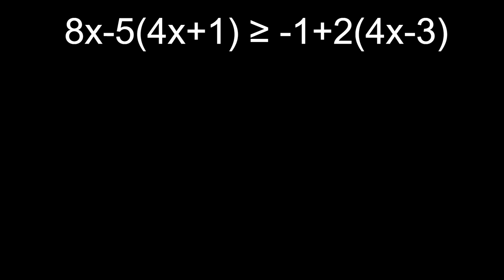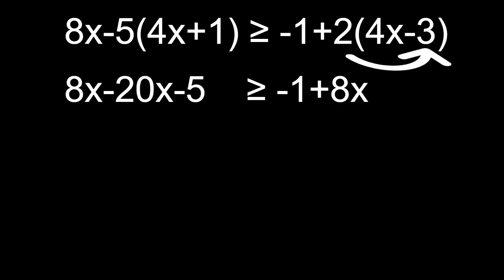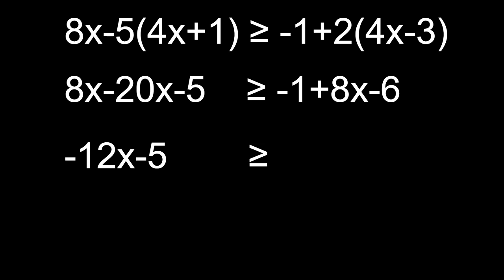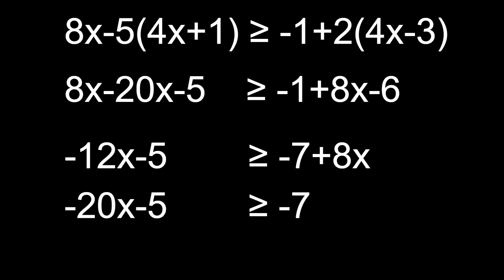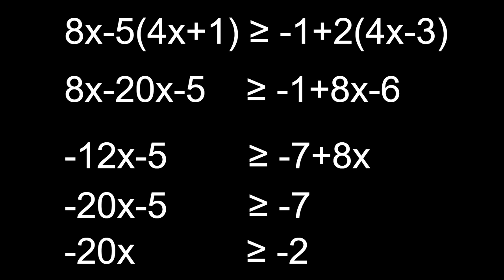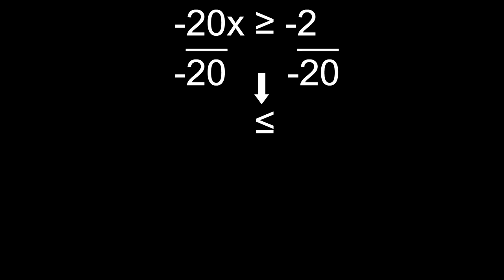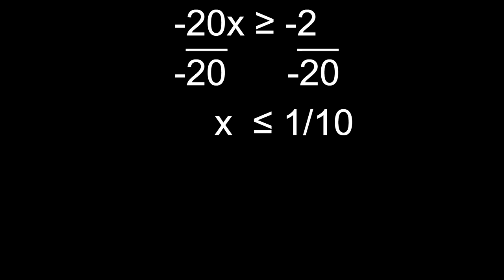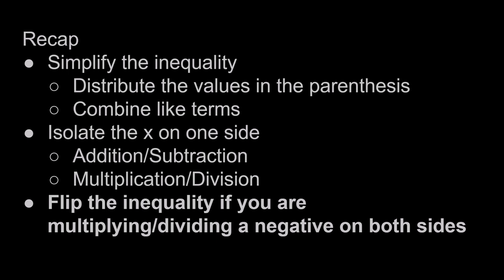Del ValleWeek 5 Joe Smith Solving Equations and Inequalities